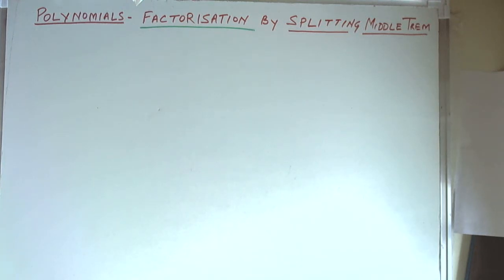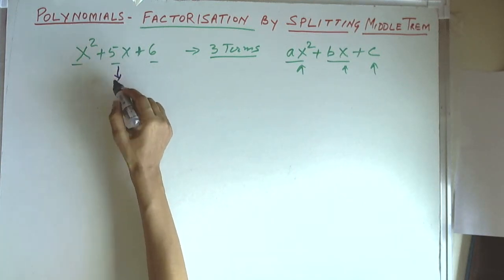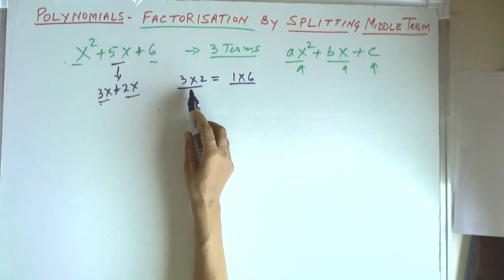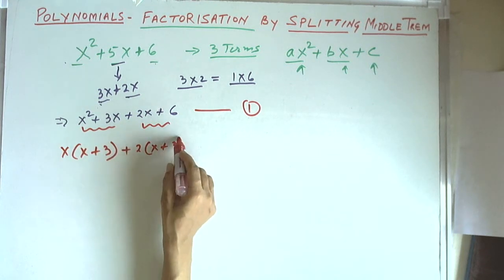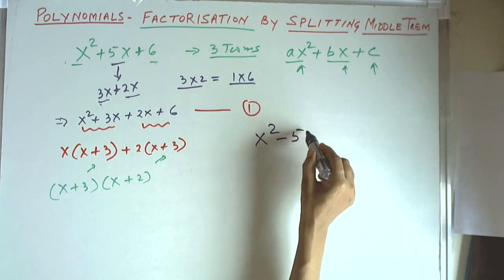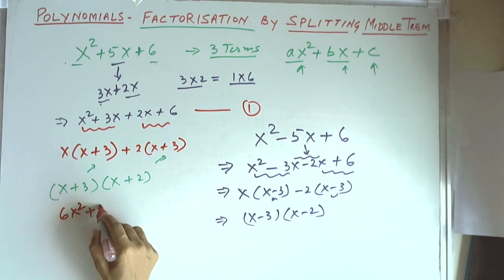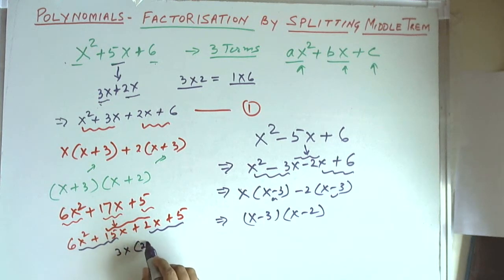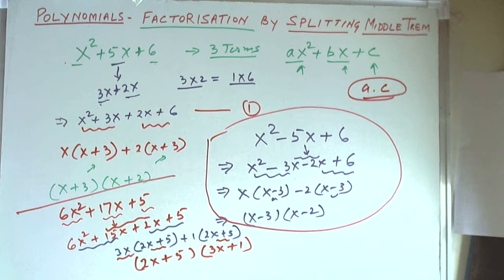10. Factorisation by splitting middle term